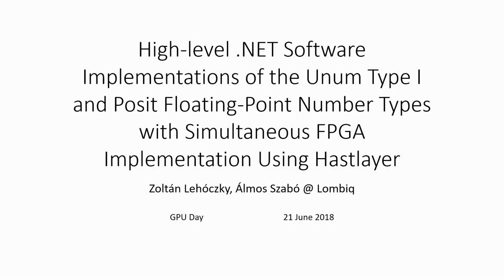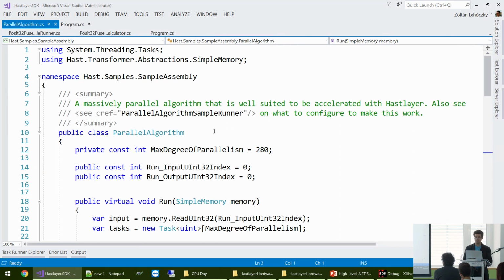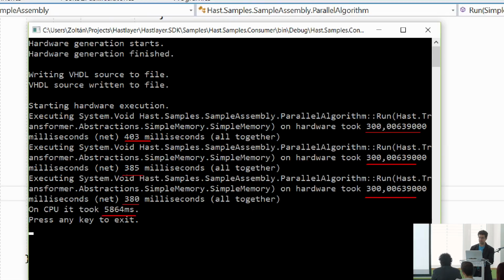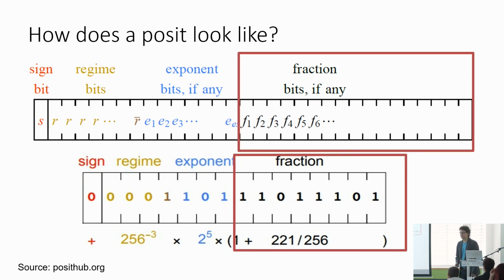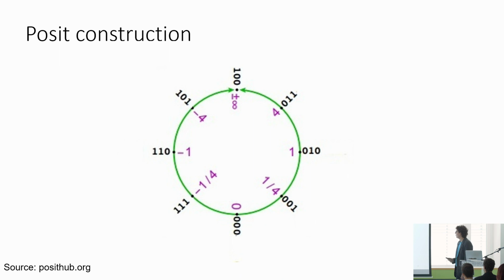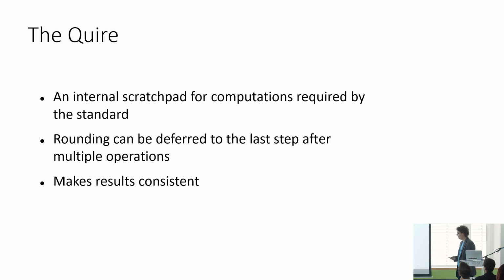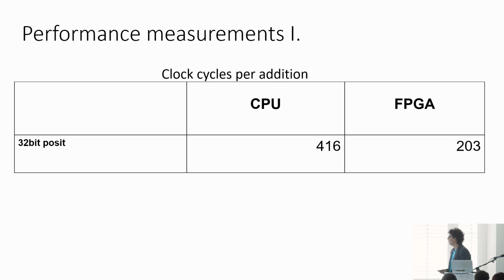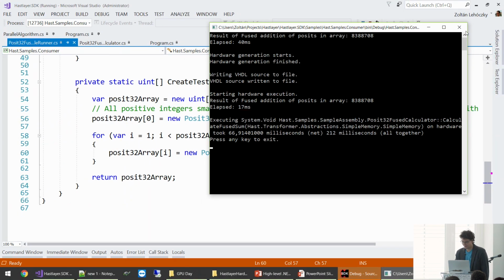Zoltán Lehóczky, Álmos Szabó - High-level .NET Software Implementations of the Unum and Posit Types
Zoltán Lehóczky, Álmos Szabó - Lombiq Ltd.
High-level .NET Software Implementations of the Unum Type I and Posit Floating-Point Number Types with Simultaneous FPGA Implementation Using Hastlayer